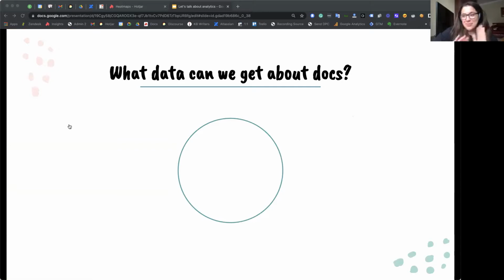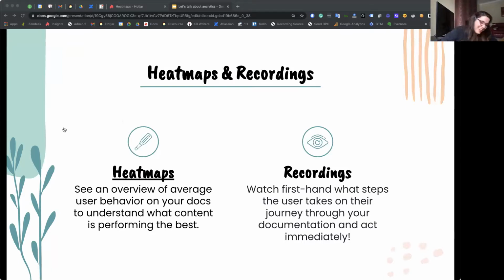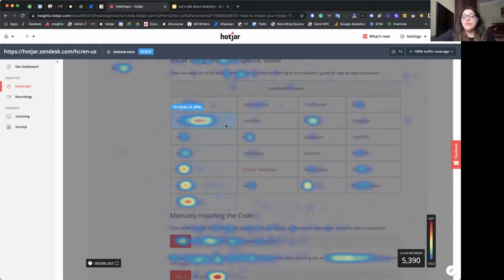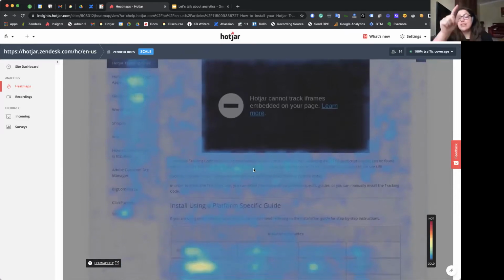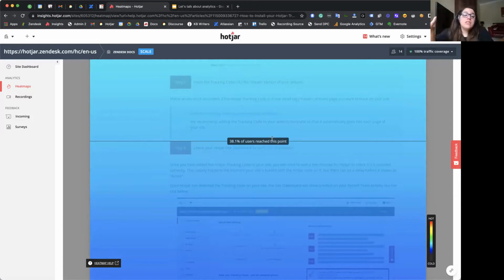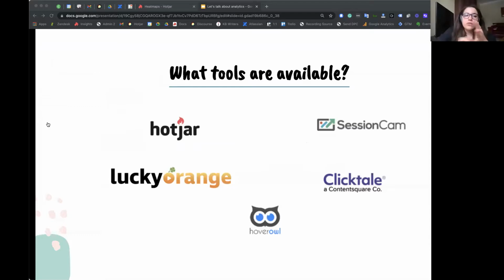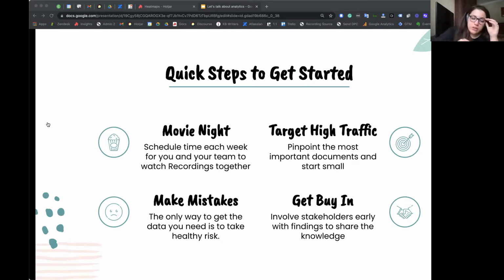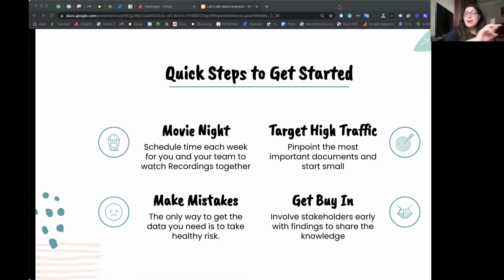Write the Docs Australia - Let's talk about Analytics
In this talk, Karissa spoke about:
- Why are stats important?
- Difference between stats & Analytics/Feedback
- Intro to Heatmaps and Recordings
- Action items to get started quickly